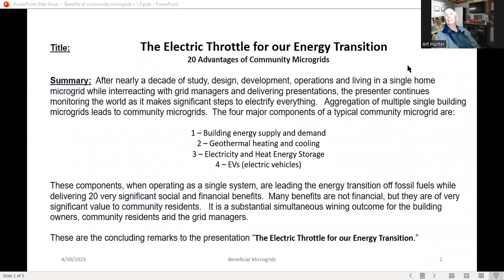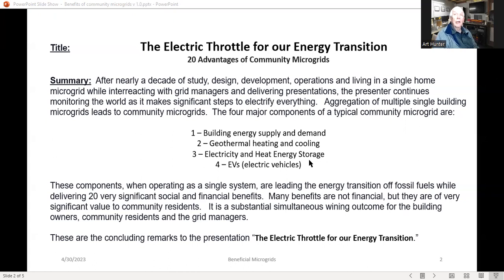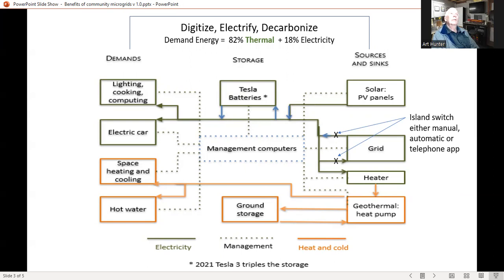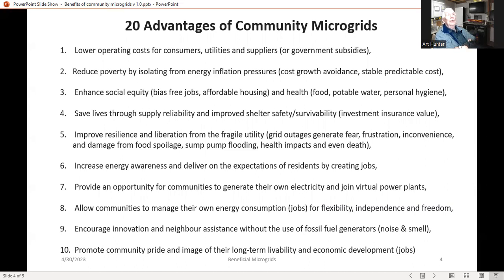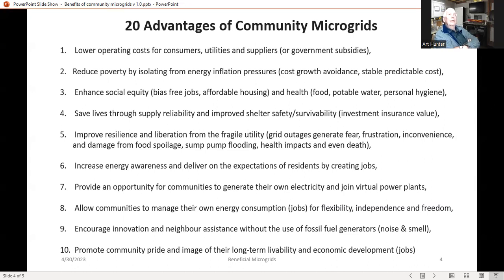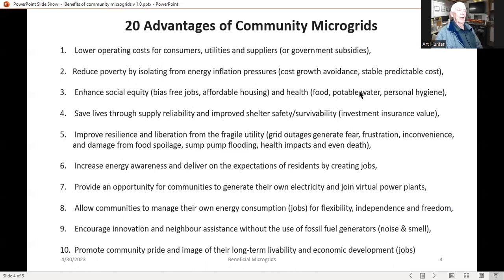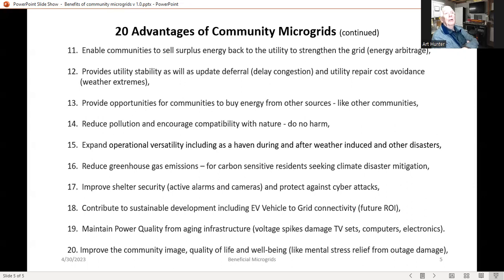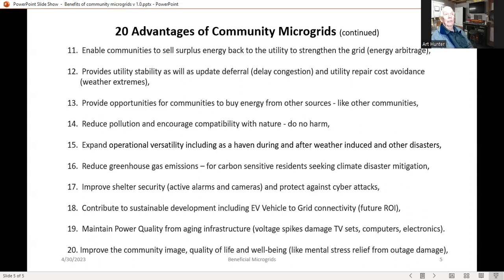20 Advantages of Community Microgrids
Title:                              The Electric Throttle for our Energy Transition
                                            20 Advantages of Community Microgrids

Summary:  After nearly a decade of study, design, development, operations and living in a single home microgrid while interreacting with grid managers and delivering presentations, the presenter continues monitoring the world as it makes significant steps to electrify everything.   Aggregation of multiple single building microgrids leads to community microgrids.  The four major components of a typical community microgrid are:

1 – Building energy supply and demand
2 – Geothermal heating and cooling
3 – Electricity and Heat Energy Storage
4 – EVs (electric vehicles)

These components, when operating as a single system, are leading the energy transition off fossil fuels while  delivering 20 very significant social and financial benefits.  Many benefits are not financial, but they are of very significant value to community residents.   It is a substantial simultaneous wining outcome for the building owners, community residents and the grid managers.

These are the concluding remarks to the presentation “The Electric Throttle for our Energy Transition.”